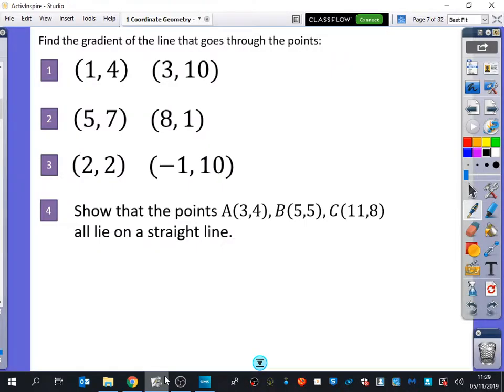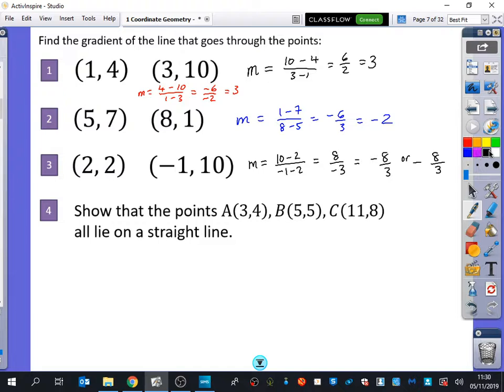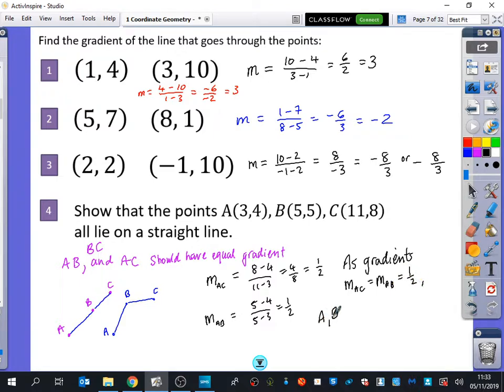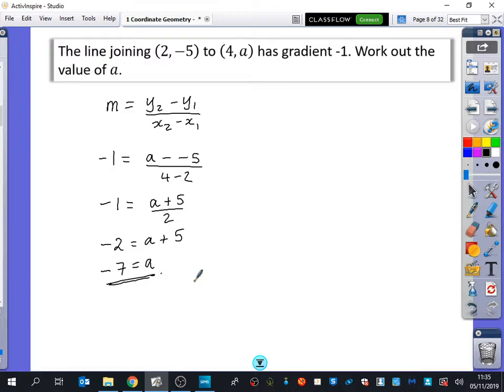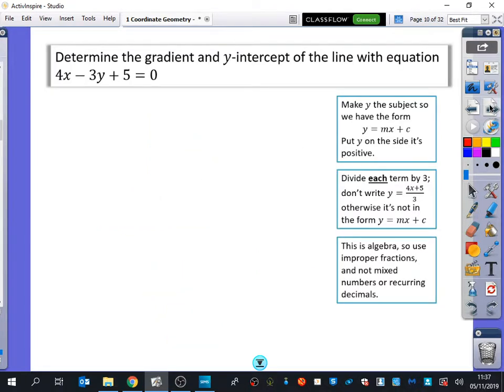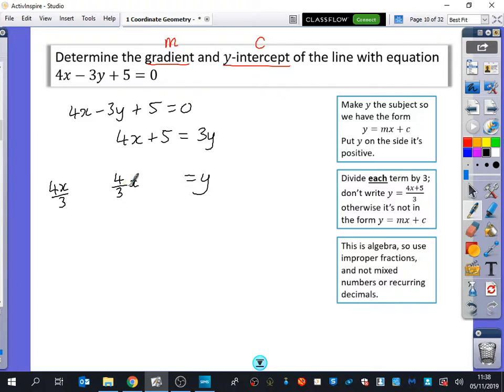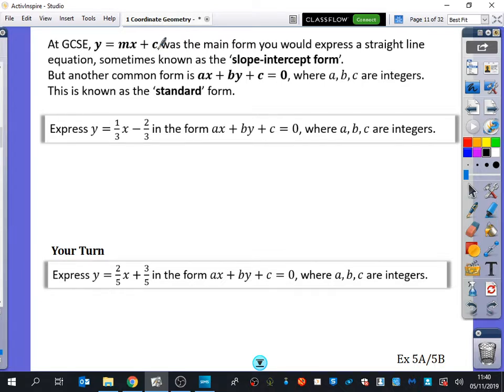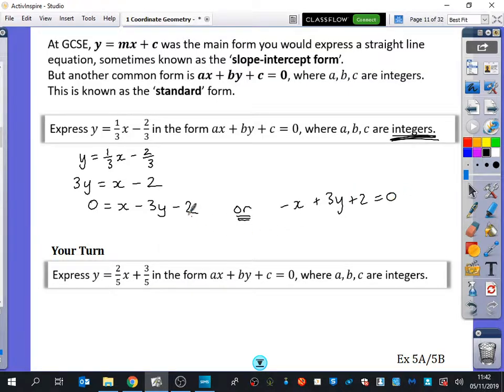UNLISTED Straight Line Graphs 2 • Gradient and Standard Form • P1 Ex5A/B • 🚀